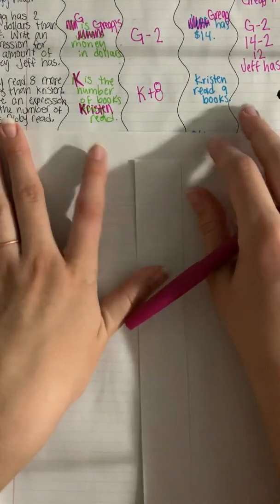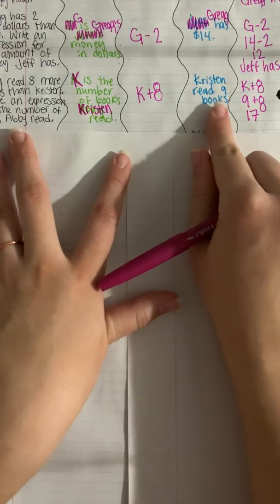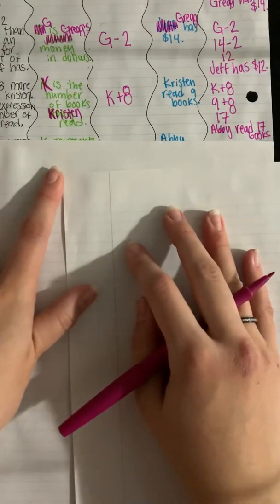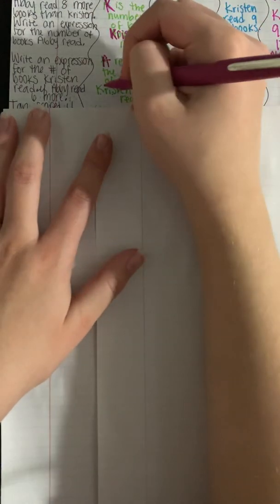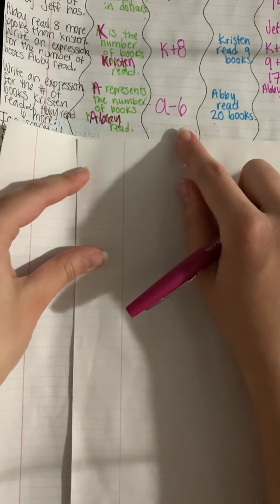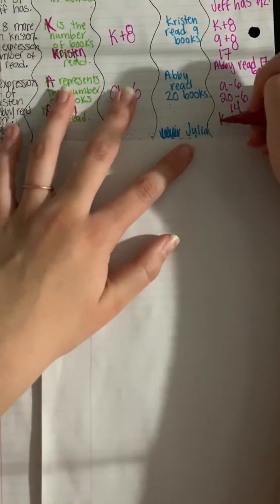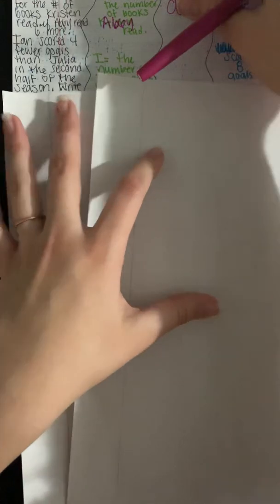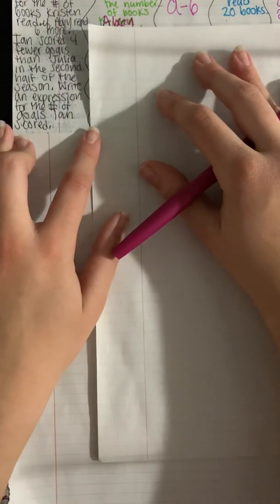Writing/Evaluating Addition/Subtraction Expressions Part 2